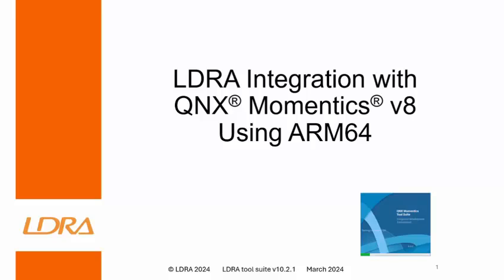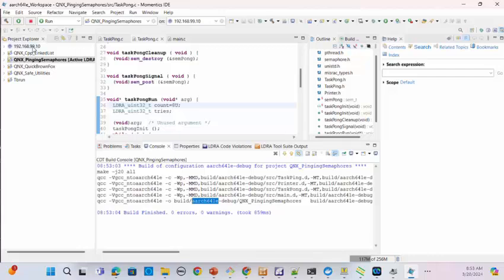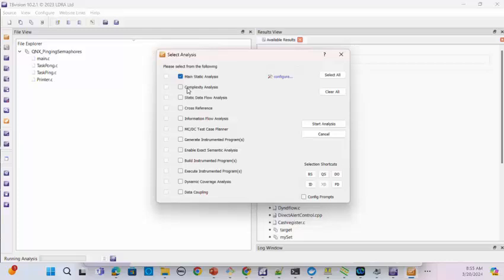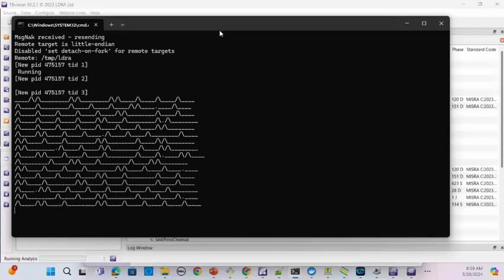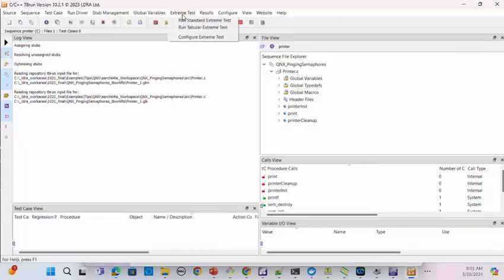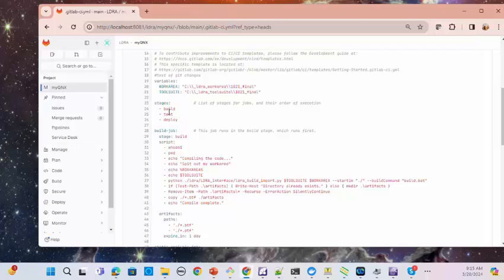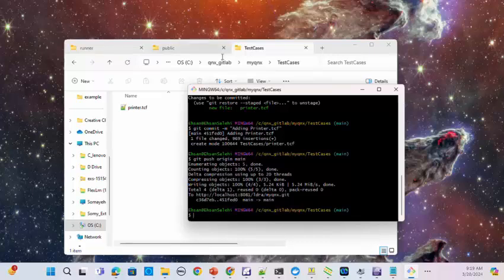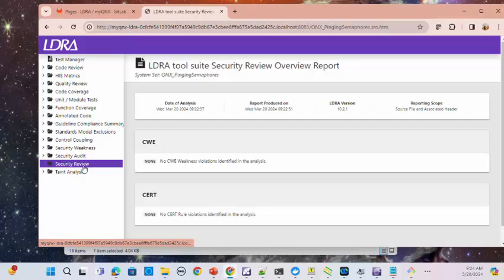Building a CI/CD pipeline with GitLab, QNX Momentics v8, ARM64, and the LDRA tool suite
This video demonstrates the building of a practical CI/CD pipeline. It demonstrates the integration of the QNX® Momentics® target with the LDRA tool suite, and goes on to show the application of that integration as part of a CI/CD pipeline using GitLab®.

Highlights Include:

• Integration with QNX and shows how LDRA will work with QNX® using GUI application.
• We then discuss in more detail how to set GitLab so we can execute Static and Dynamic analysis in GitLab®.

0:00 - Introduction to LDRA tool suite® with QNX® Momentics®
0:32 – Emphasizing QCC compiler within QNC Momentics® IDE
1:33 – Target Execution within the QNX® Momentics® IDE
1:46 – Importing Project to LDRA tool suite®
1:54 – Using LDRA TBbuildimport® to Import the Project to LDRA tool suite
2:25 – Static Analysis with TBvision®
3:34 – Performing Structural Coverage Analysis within TBvision
4:06 – Unit Testing on Target with TBrun®
4:51 – Autogenerating Unit Test Template with TBextreme®
5:41 – Exporting sequence to repo before start of GitLab®
6:05 – GitLab® setup Description
6:44 – Updating GitHub Account before GitLab® Execution
7:22 – Updating YML Script to Call the Sequence
7:58 – GitLab® Execution after upgrading repository
8:10 – Report generation and Results in GitLab

For more information on the use of LDRA tools in a CI/CD environment,